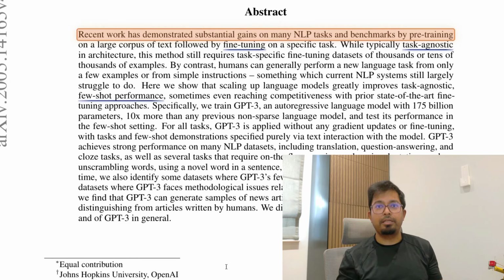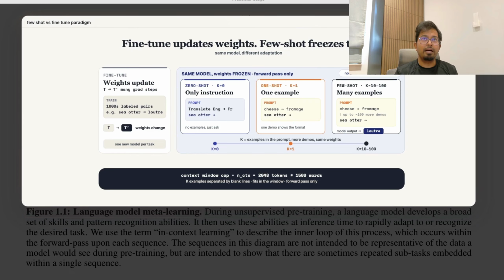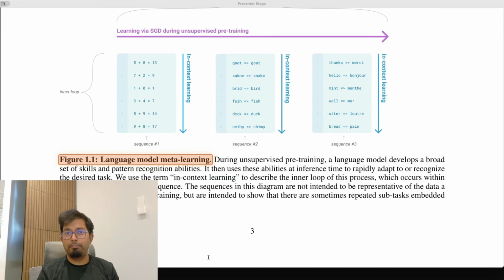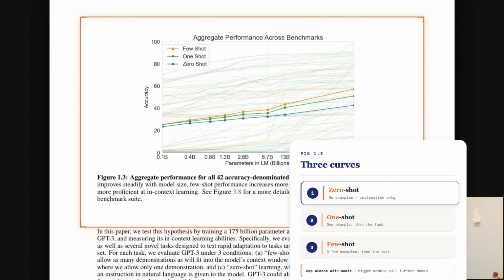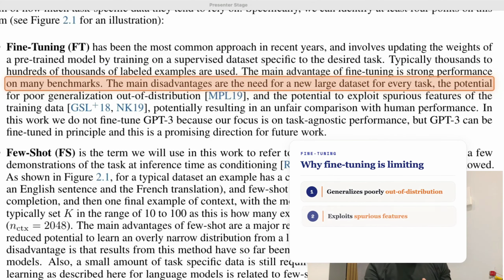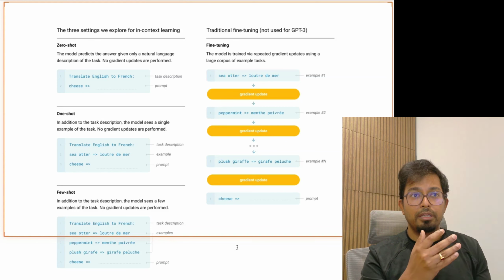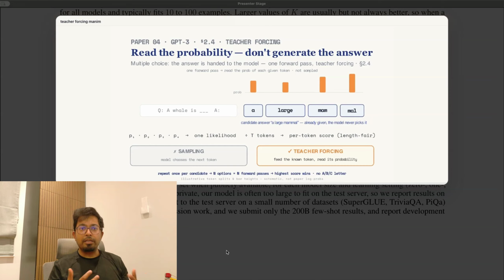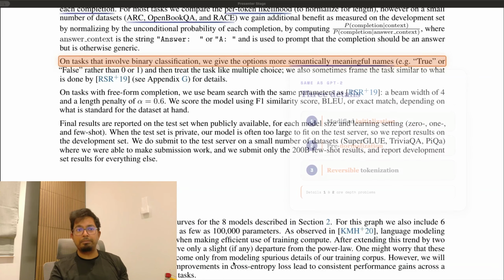GPT-3 Explained (1/2): How In-Context Learning Works (Language Models are Few-Shot Learners)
Paper 4 of 5 in the "How It All Started: LLM Edition" series, where we read the papers that built modern LLMs. This is GPT-3, "Language Models are Few-Shot Learners" (Brown et al., 2020).

Part 1 is the idea: what few-shot / one-shot / zero-shot learning actually mean, the "two loops" picture (pre-training vs in-context learning), why fine-tuning is limiting, and how the paper evaluates a model with no weight updates at all.

Chapters:
0:00 Intro & series recap (Papers 1–3)
1:20 The abstract: one hypothesis
2:20 Zero-shot vs one-shot vs few-shot vs fine-tuning
4:10 The one picture: two loops (meta-learning)
10:00 Figure 1.3: accuracy climbs with scale
12:20 Approach: why fine-tuning is limiting (3 reasons)
17:00 How answers are scored (the two wrinkles)